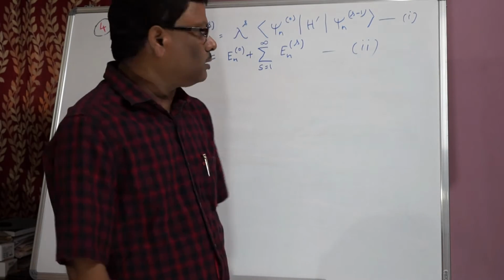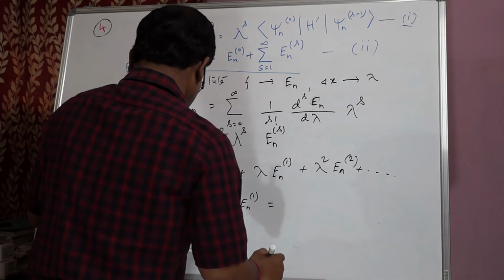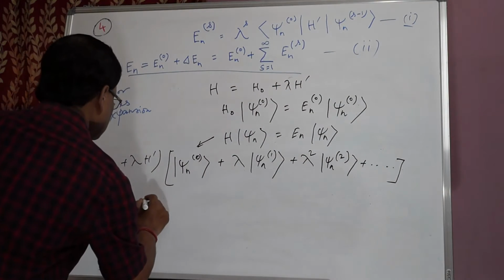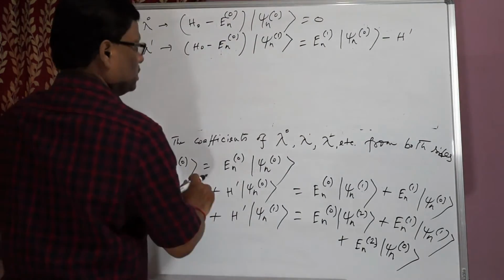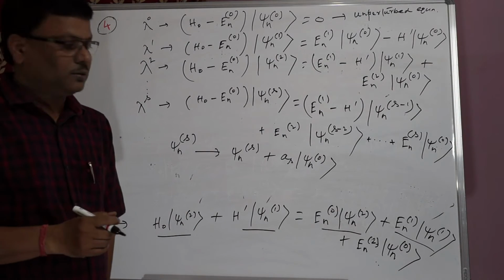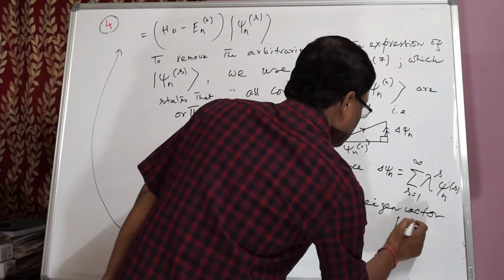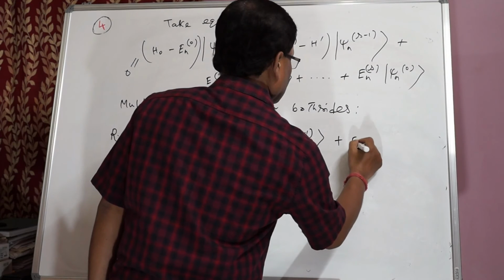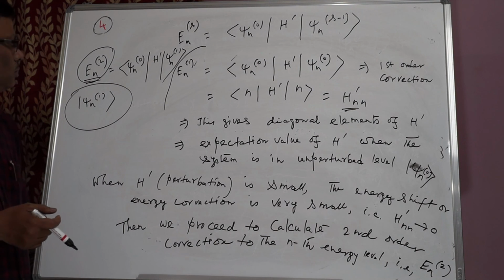Lecture 4: Non-degenerate Time-independent Perturbation Theory - II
We continue in studying non-degenerate TIPT.
     Since this is unedited version, I found some mistakes. Uff!! For example, in the definition of function, f^s(x0) = d^s(x0)/dx^s,  s is missing in the denominator in the derivative. Similarly, in derivative of E^s.